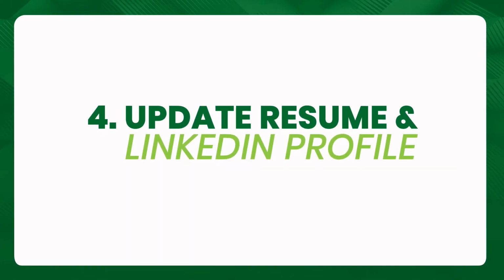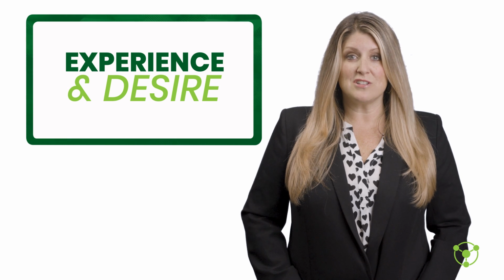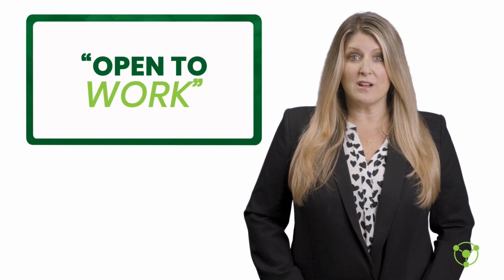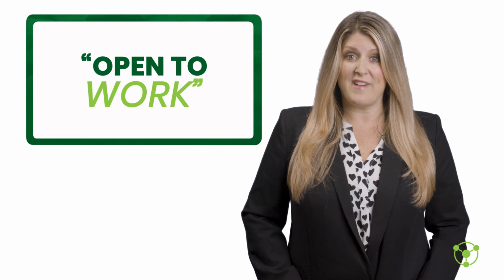Breaking into Medical Device Sales | Brittany Erickson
Gain sales experience, leverage your network, consider medical sales training, optimize your resume and LinkedIn, and connect with specialized recruiters to break into the rewarding medical device sales field.

Timestamps:
0:00 How to Break Into Medical Device Sales
0:49 The Importance of Outside Sales Experience
1:04 Utilize Your Network
1:29 Consider Medical Sales College
1:49 Update Your LInkedIn Profile
2:11 Connect With Recruiters Who Are Familiar With the Space

About FloodGate Medical:
“Improving lives by uniting great people with great companies.”

FloodGate Medical is the leading talent acquisition solution in the medical industry. After 30+ years in the medical recruiting space, our founder and FloodGate team have completely reinvented the recruiting process through constant evolution, technology innovation and customized solutions.

Do you have roles in your company that need to be filled?